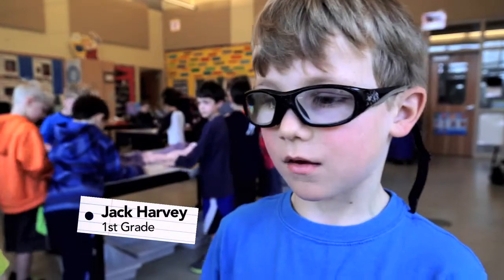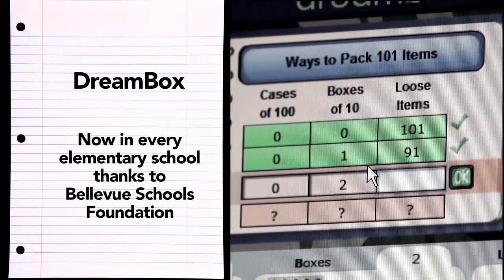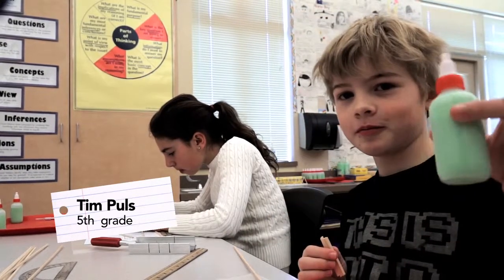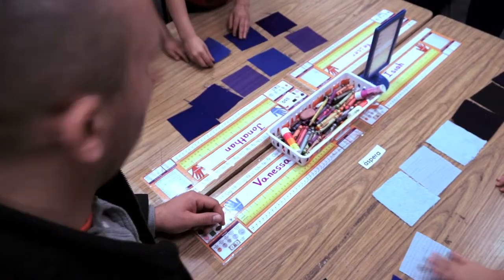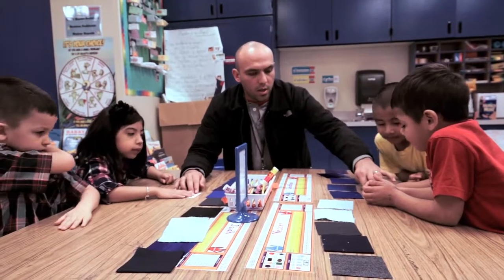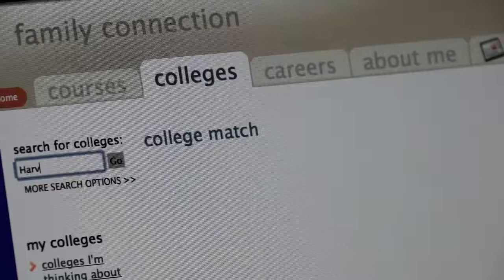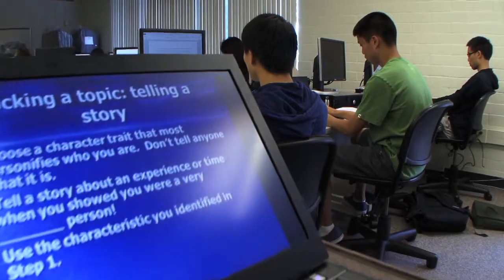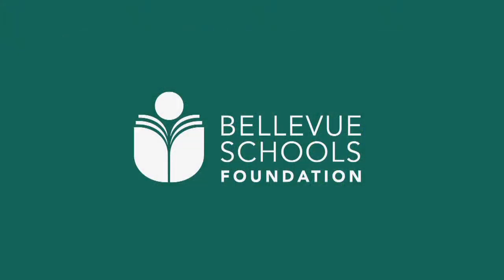Bellevue Schools Foundation: A Day in the Life